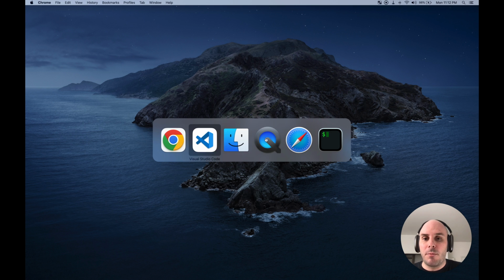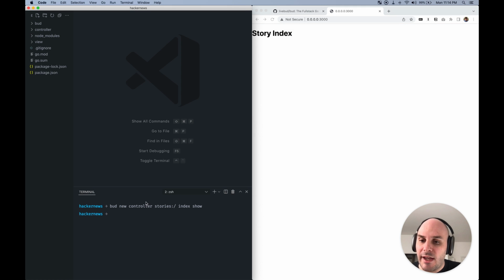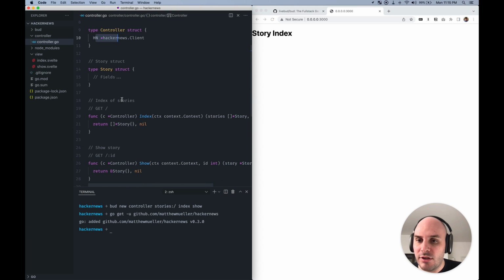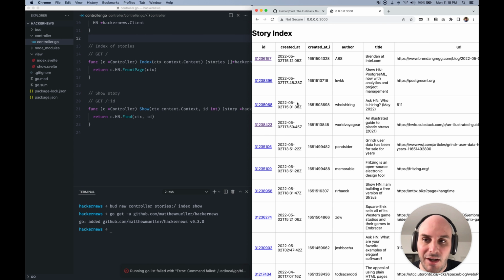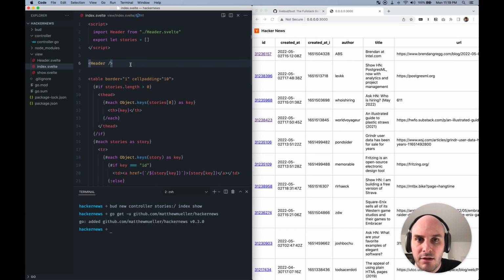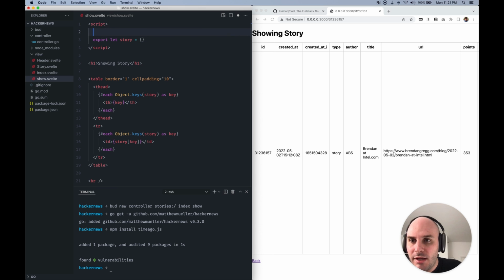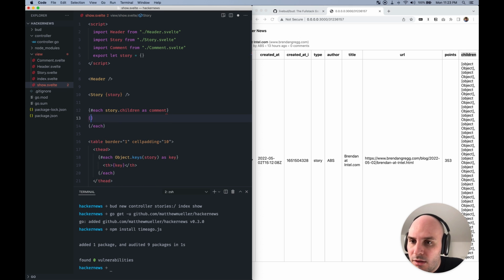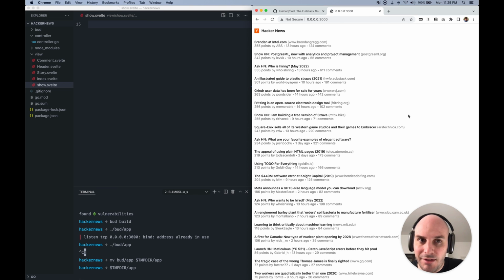Build a Minimal Hacker News Clone in 15 Minutes with Bud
This video introduces a new full-stack web framework called Bud. It's MIT licensed and open source

I built Bud for indie hackers who want to be able to build, launch and iterate on ambitious web apps on tight budgets.

This demo shows how you can build a minimal Hacker News clone with Bud in less than 15 minutes.